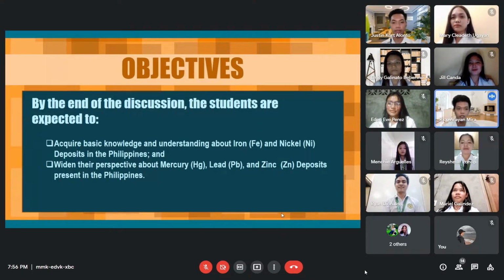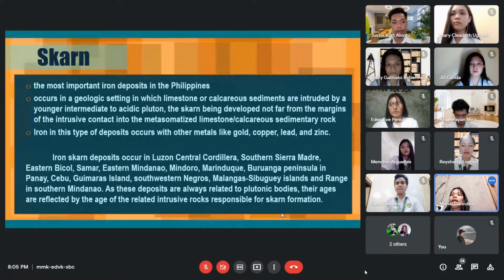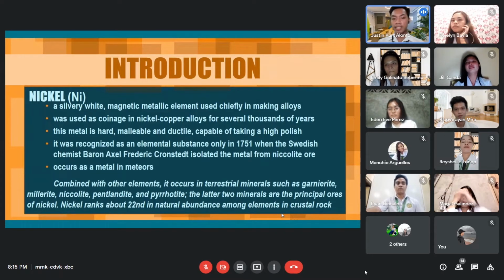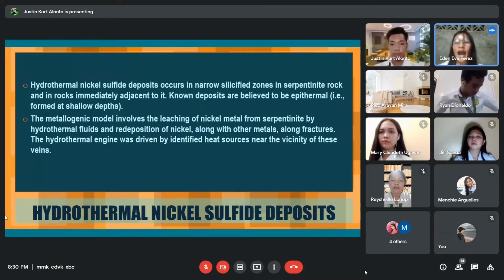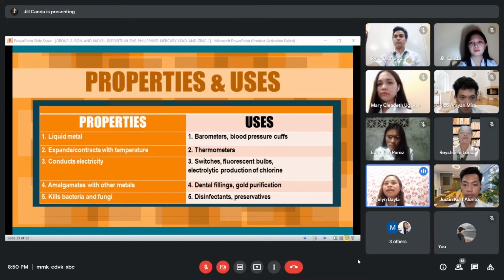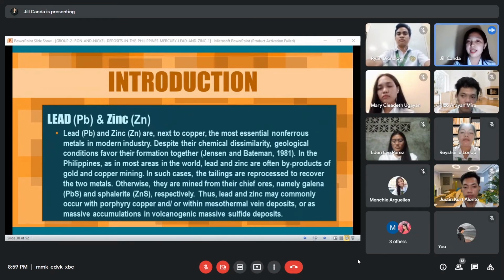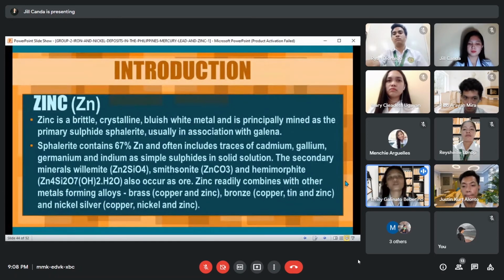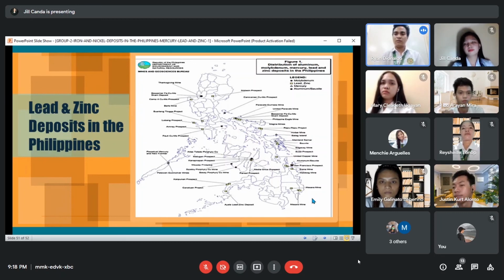Group 2 Mineral Deposits Report